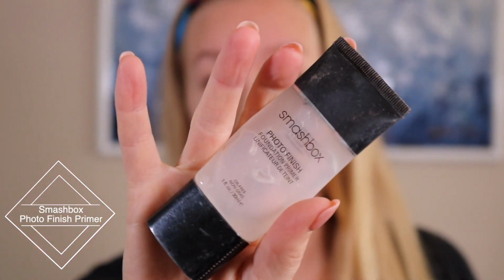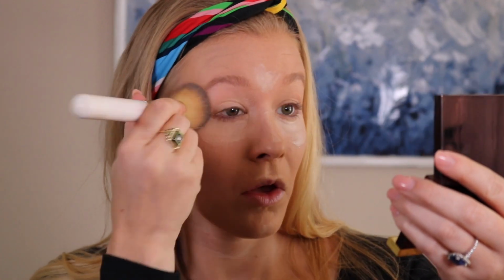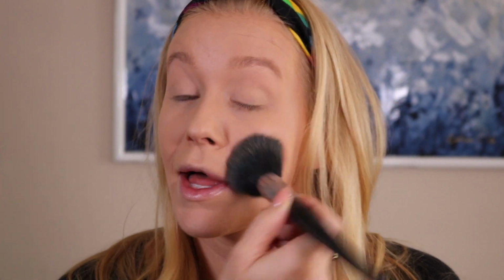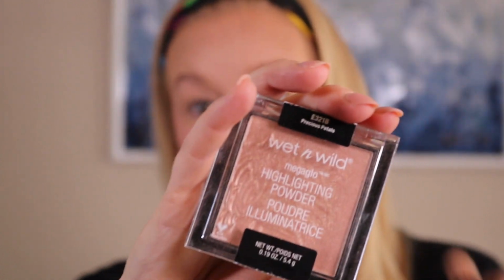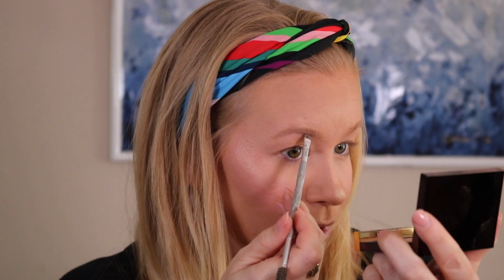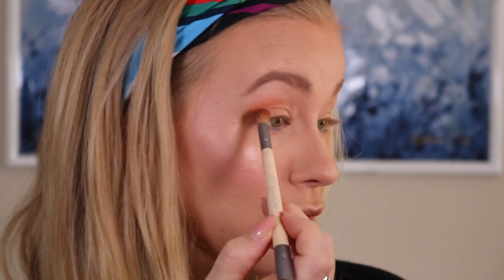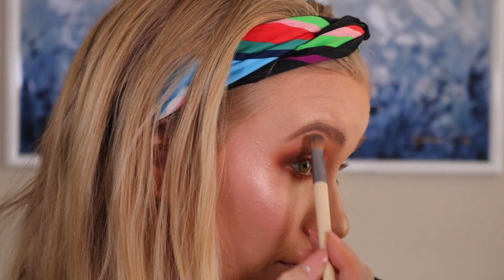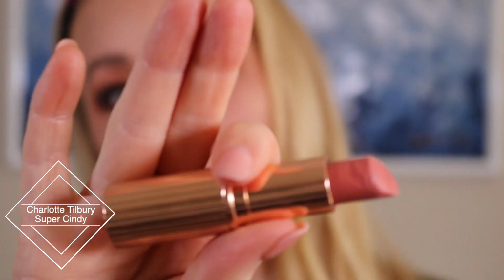GRWM | HOLIDAY BRONZE GLAM USING URBAN DECAY BORN TO RUN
All hate comments and comments with vulgar language will be deleted from my channel. This is a place to support one another and be kind. Thanks for your continued support.

Caroline Hicks
Vlaeberg, Cape Town, Western Cape, South Africa, 8018

Camera: Canon 750D
Mic: Rode
Editing: Final Cut Pro
Lighting: Umbrella Lights